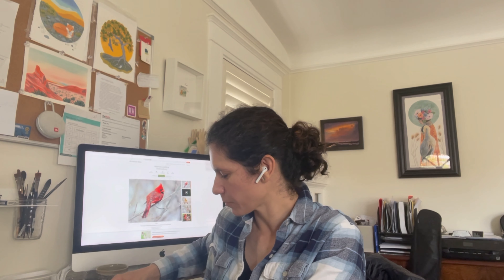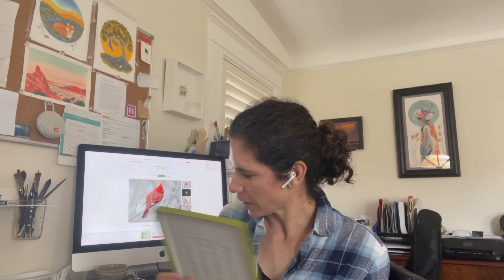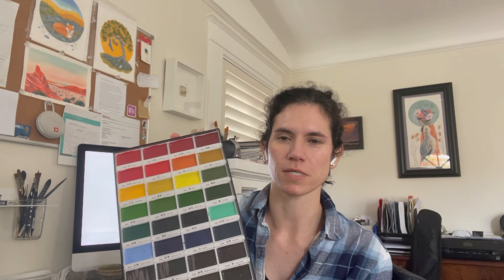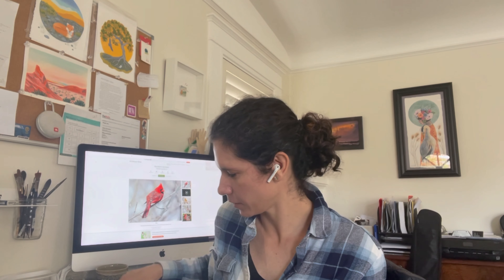How To Paint A Red Cardinal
Today's morning warm up is a red cardinal. In this video I explain the materials used to create this painting. You can grab your media and paint with me, or just enjoy!

Media Used: Kuretake Watercolors, Caran d'ache Necolor II crayons, Caran d'ache colored pencils.